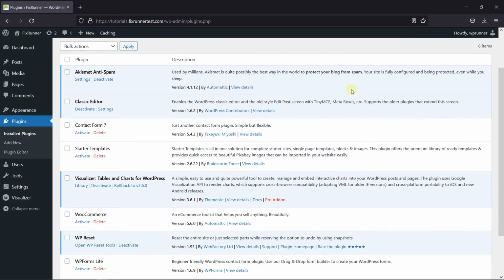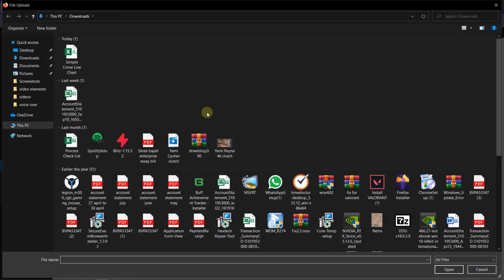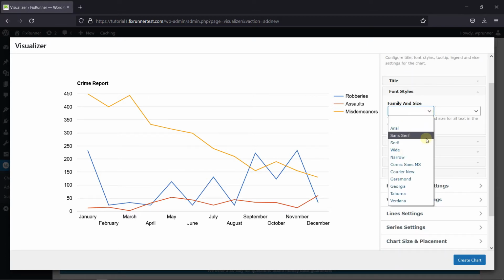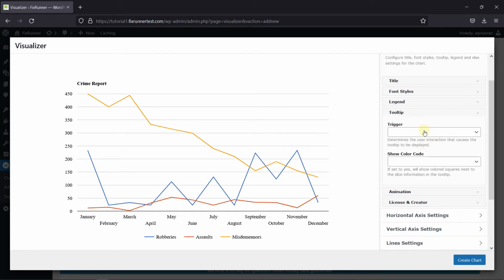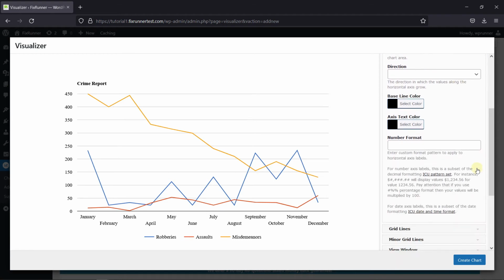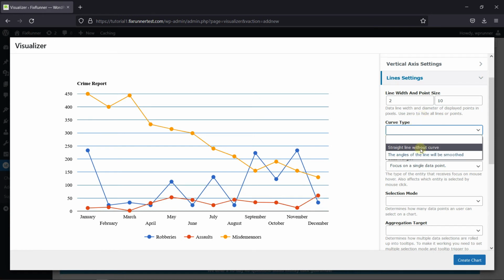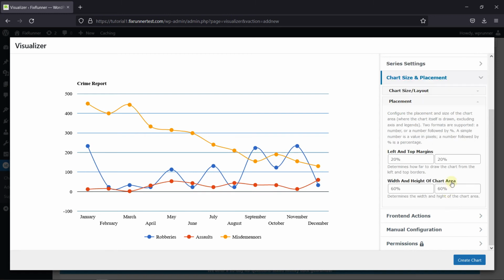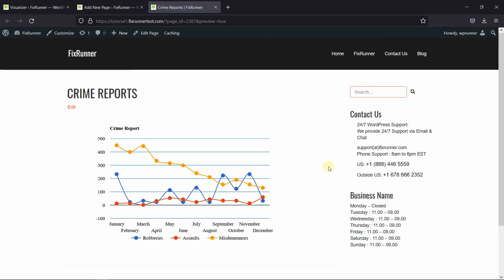How To Create A Line Chart Using The Visualizer Plugin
The quick and easy way to Create A Line Chart Using The Visualizer Plugin. Visual aids like graphs, bars, pie charts, and others are a perfect way to add data beautifully with your content. You can easily add them using the visualizer plugin. If you have saved your data in a spreadsheet using Excel, Google Sheets, or any other program, then you can display that data as a chart using this plugin.

0:12 - Introduction.
0:33 - Installing the plugin.
0:54 - Configuring the plugin.
7:00 - Adding the graph to a page.